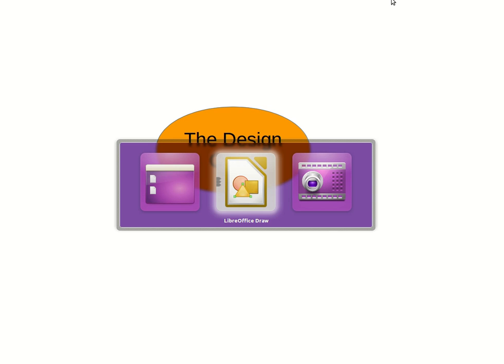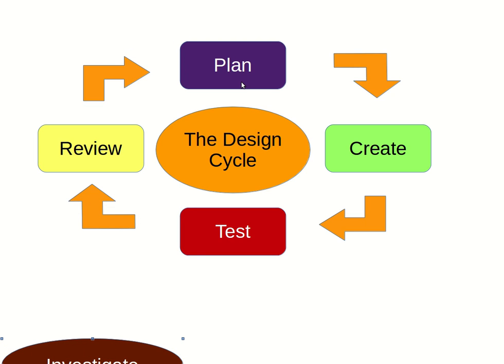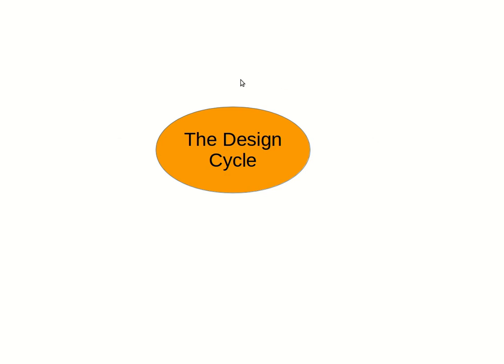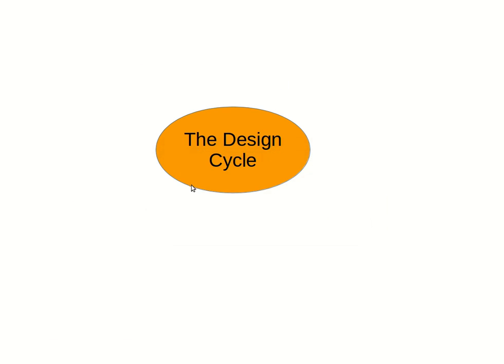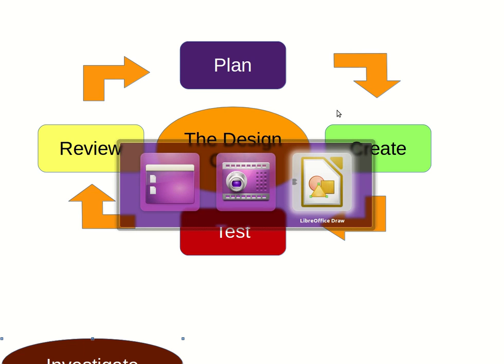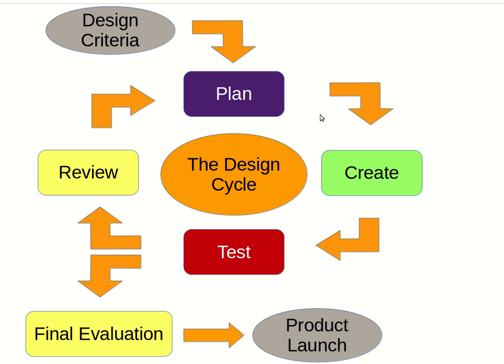Design cycle1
A simplified design cycle used in my Computer Science and ICT classes